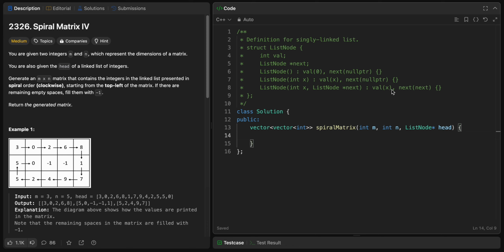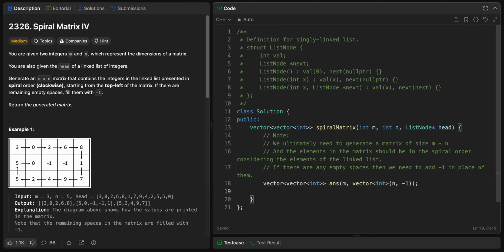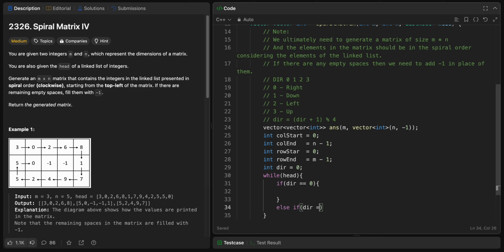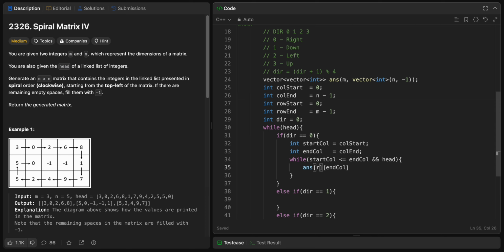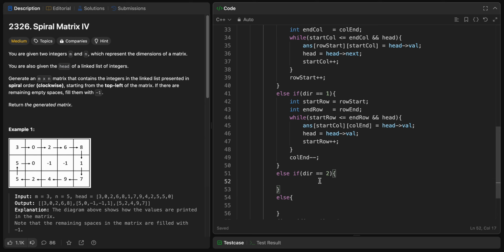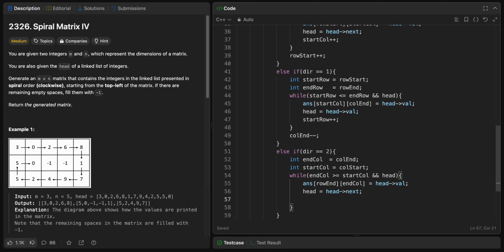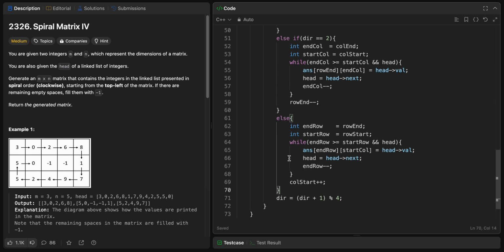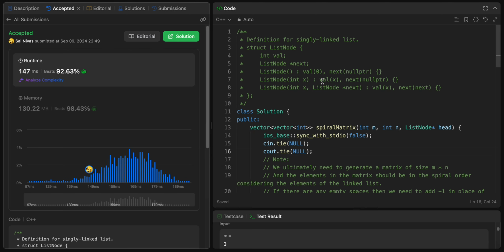Leet code Daily Question : Date - 09/09/2024